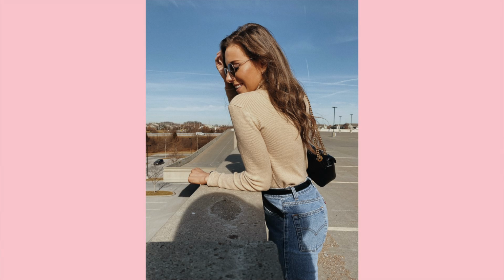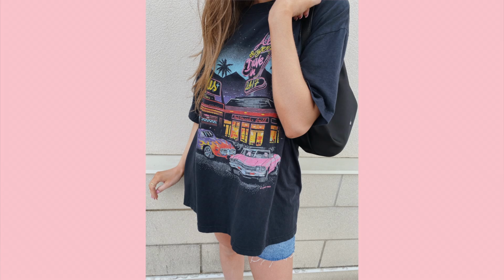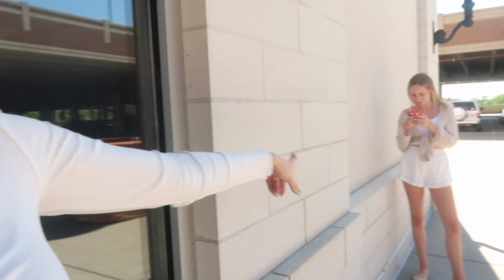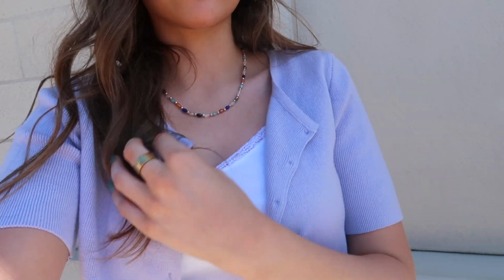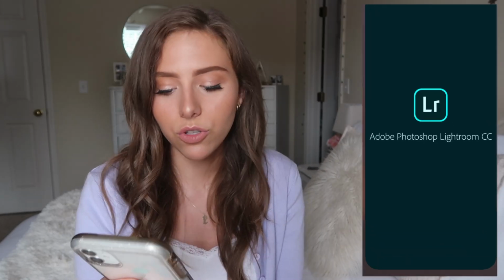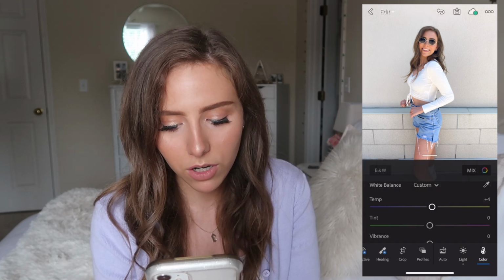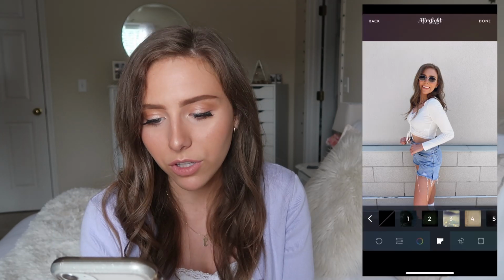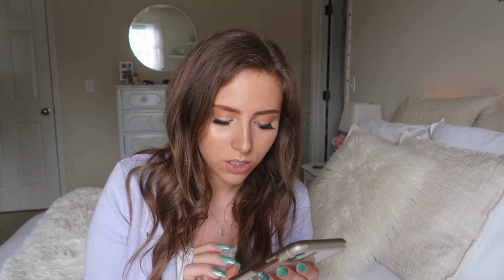HOW I TAKE & EDIT MY INSTAGRAM PHOTOS | *FREE & EASY*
hello! i hope you enjoyed this video on how i edit, take, and set up my instagram photos! i like to keep my editing fairly natural- using lightroom adjustments, vsco cam filters and a slight dust effect. let me know how you like to edit your pictures & what apps are your fav! thanks for watching! (ps. apps listed below!)

▷ Apps Used:
- Lightroom
- VSCO
- Facetune 2 (2 specially because it lets you adjust the amount!)
- Afterlight

▷ Products mentioned:
- Purple cardigan
- My sister’s shorts (white flowy shorts)
- My sister’s striped top (similar)
▷ MUSIC
▷ about me + faq:
☆ age: 22
☆ camera: canon g7x mark ii
☆ editing software: final cut pro
☆ I am from: Kansas City!